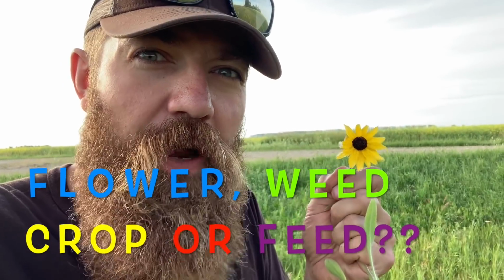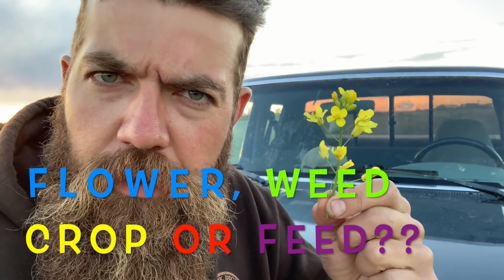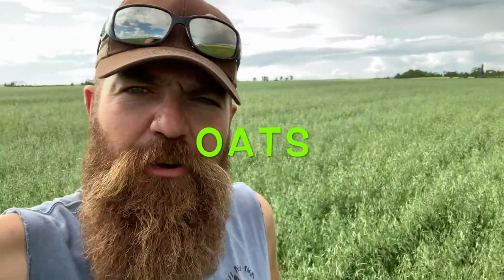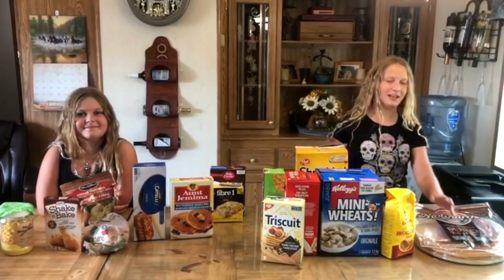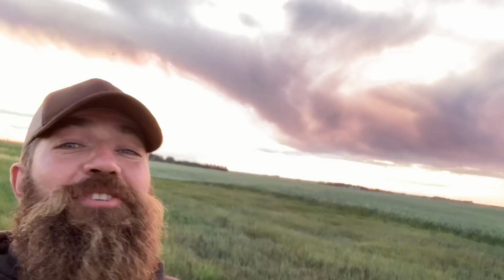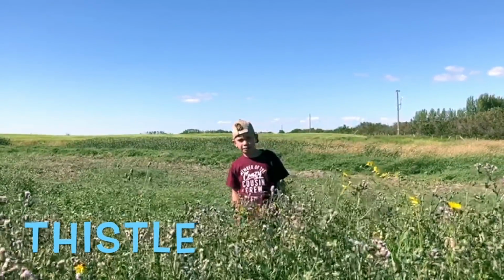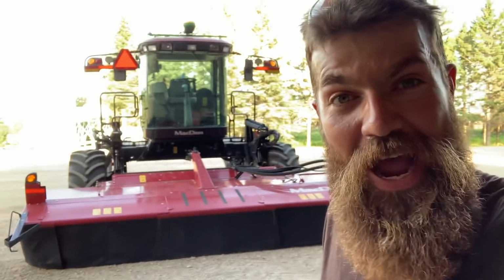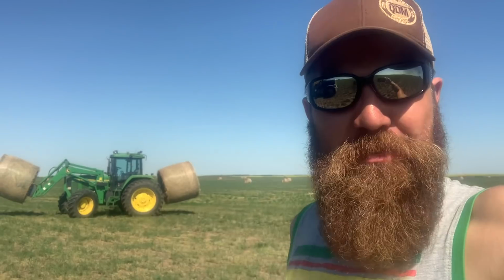Little Quicks 3 - Flower, Weed, Crop or Feed?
ALL FOR THE LITTLE QUICKS!!  There is absolutely no swearing or grown-up references in this video.

Quick Dick takes all the Certified Little Quicks on a tour of the Tuffnell area and looks at different plant life - and he gets help from a few Certified Little Quicks along the way!!  Grown ups are allowed to learn too!!

Take care my friends,
QDM